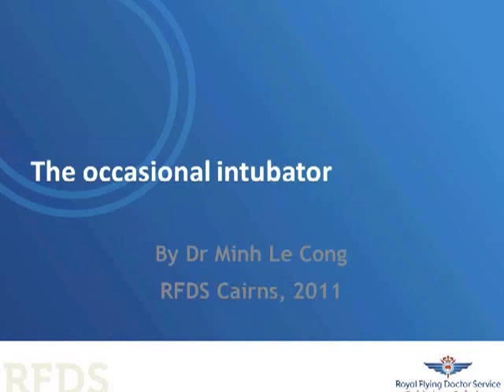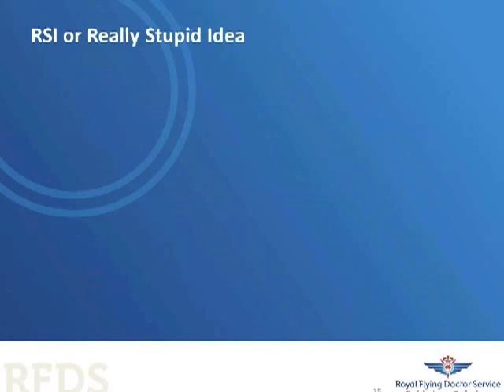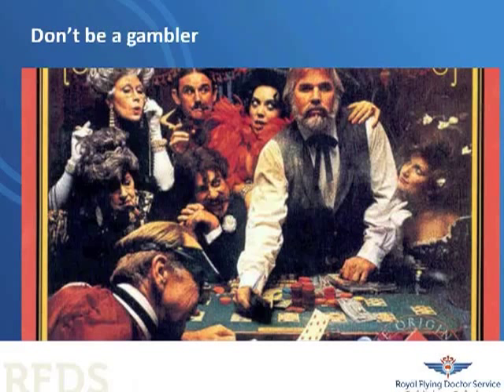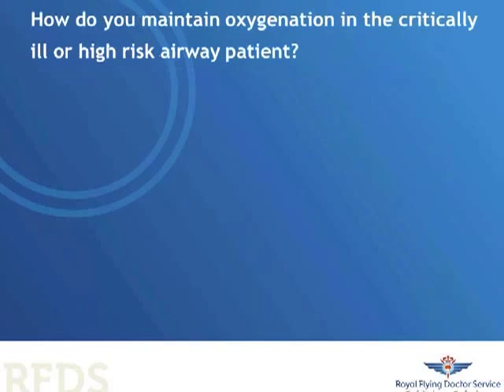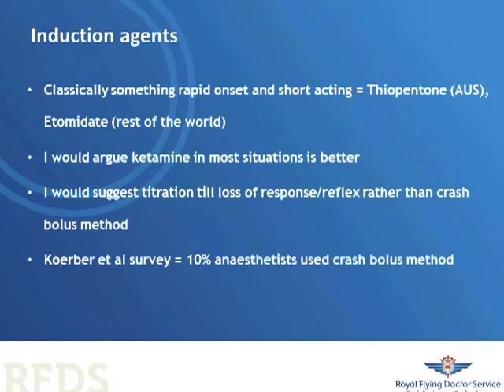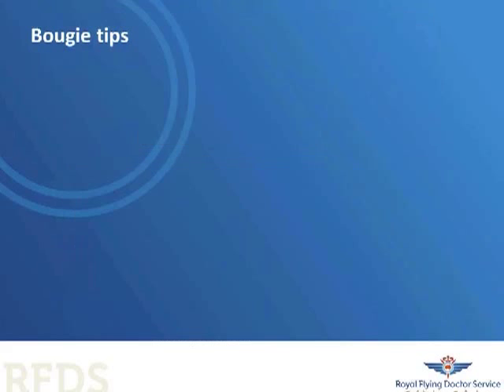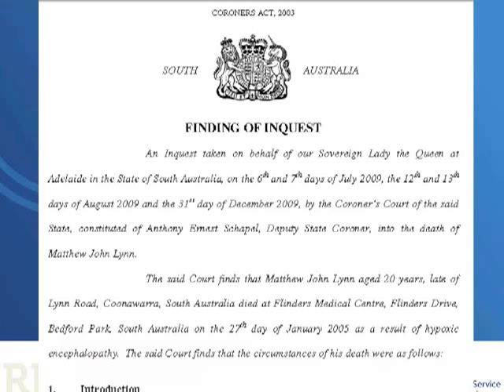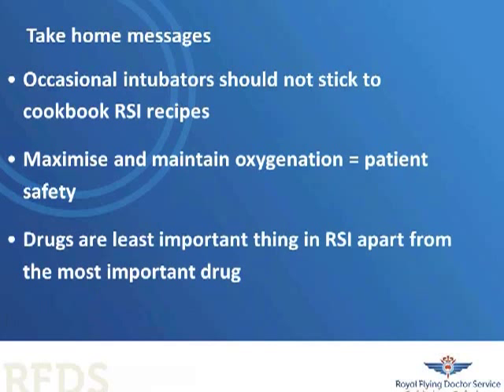The Occasional Intubator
Dr Minh Le Cong discusses the challenges of being an occasional intubator. So many clinicians find themselves in the situation of needing to secure an airway but come from a background where they do not get an opportunity to do this very often. Minh presents a strategy for this not uncommon scenario and confronts you with the view that in this situation RSI may well stand for "Really Stupid Idea"